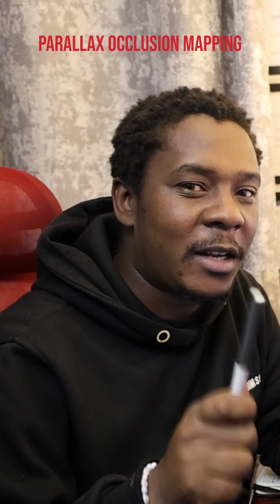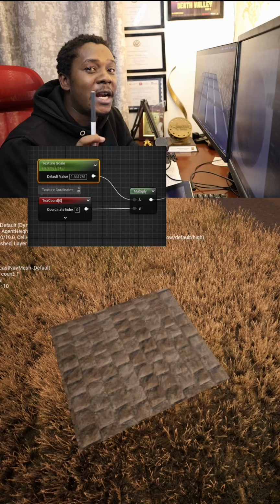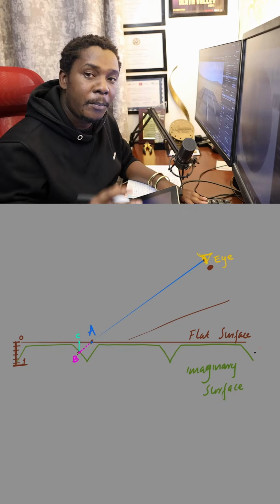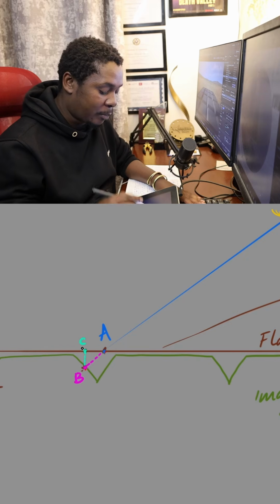Parallax Occlusion mapping